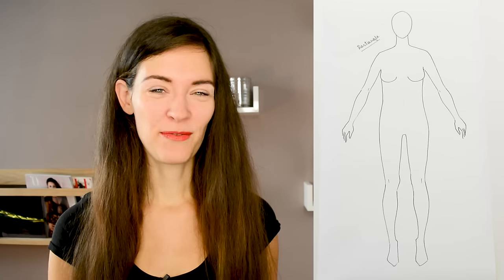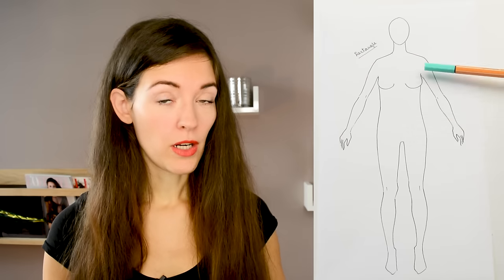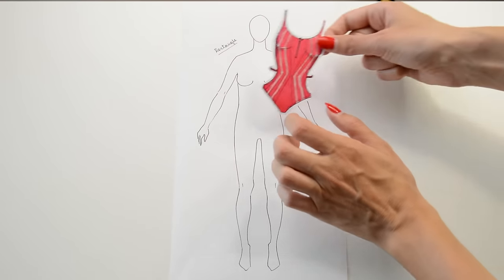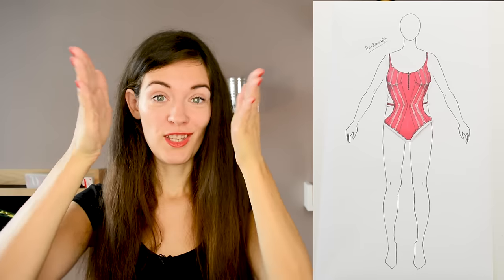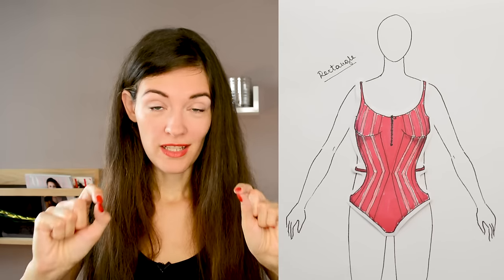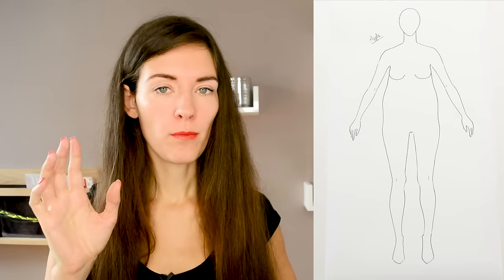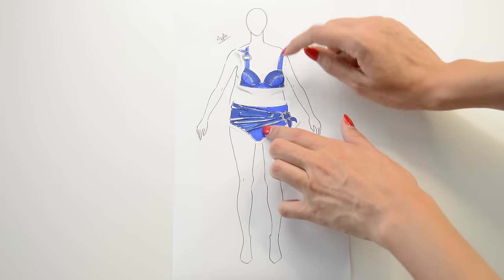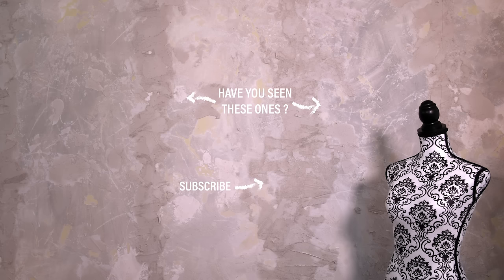How to find the perfect bikini/swimsuit for your body type | BIKINI GUIDE | Justine Leconte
This bikini guide will help you find the best bikini or swimsuit for your body shape: apple, rectangle, pear, inverted triangle and hourglass body.
I have "designed" swimsuits and the drawn ladies get a try on :-)
I hope you'll like this format. It was a trial & it was fun to prepare!

Take care!
Justine

Thanks a lot to everyone translating my videos!

Hourglass body:
( if you want to try a one-piece) *

Apple body:
New links:
(one-piece but with drapery) *

Pear body:
New links:
(for the ruffles on the top) *

Note: these links are here for your inspiration - it doesn't mean that I know and/or support the production ethics or the quality of the brands.

SOCIAL